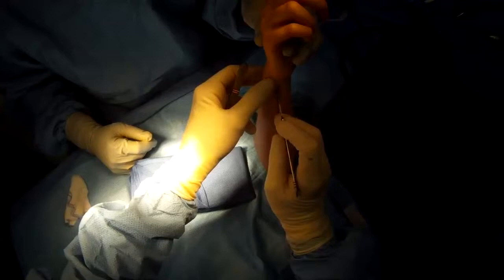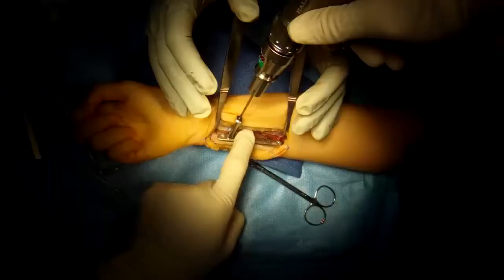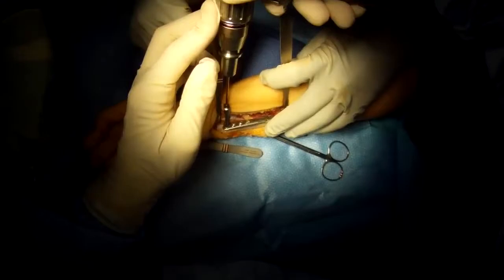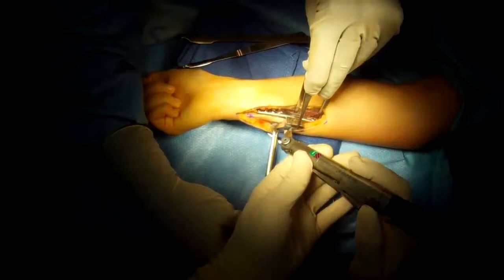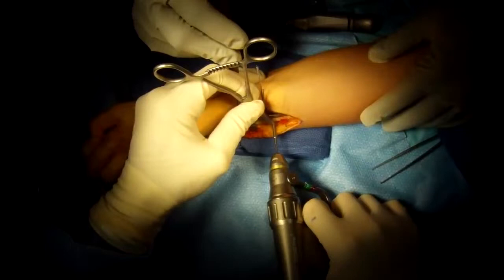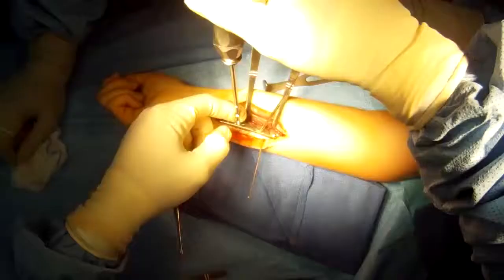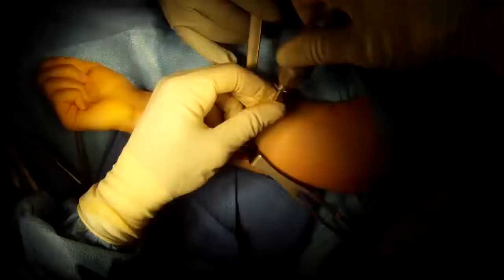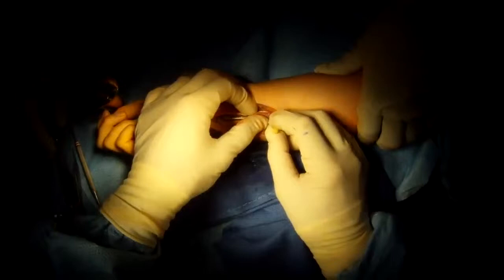Traditional Ulnar Shortening Osteotomy Surgery Pearland TX Hand Surgeon